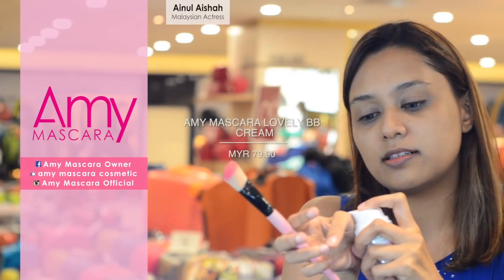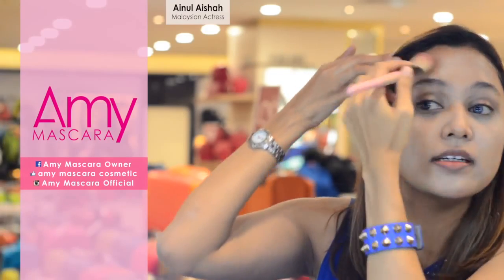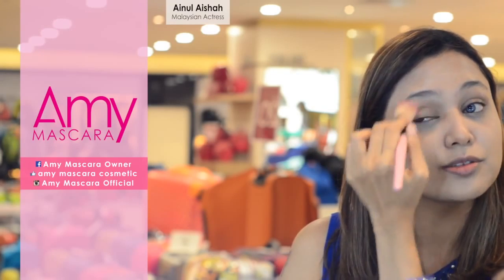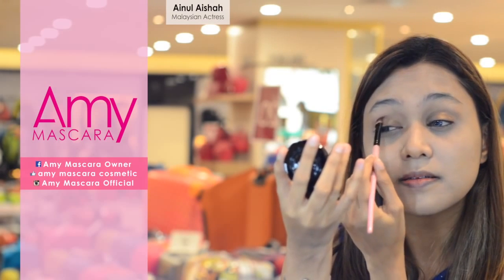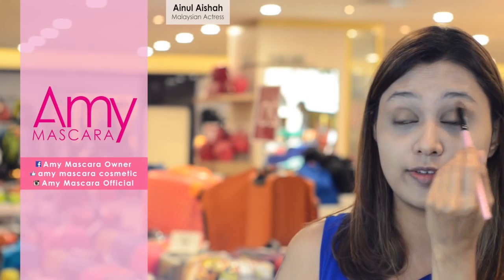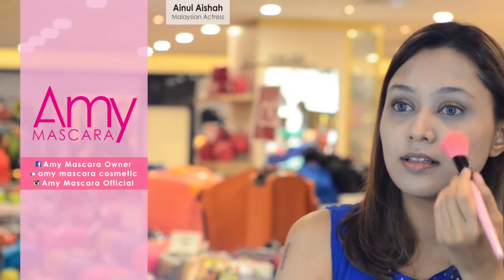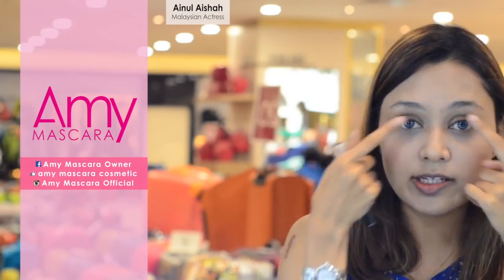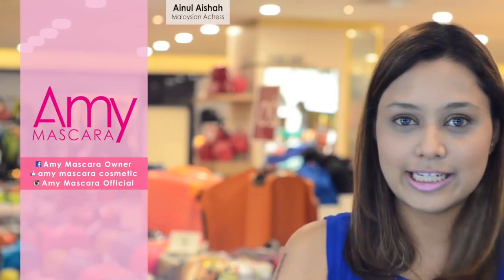Ainul Aishah Simple Makeover with Amy Mascara Cosmetic